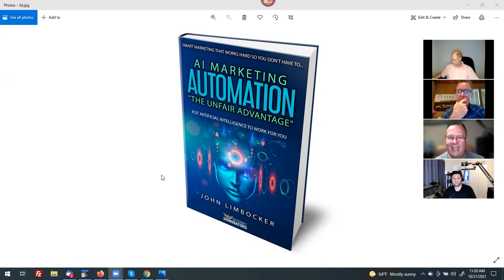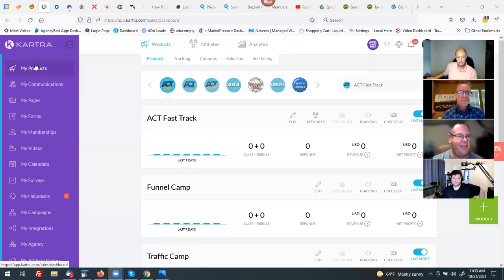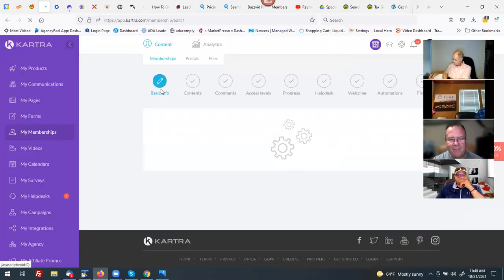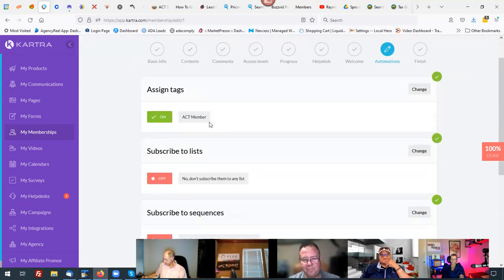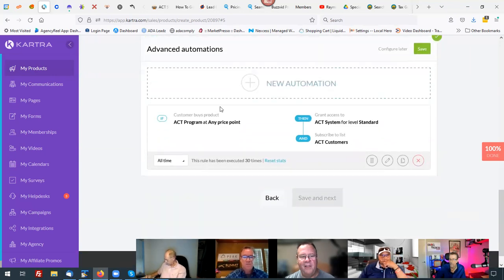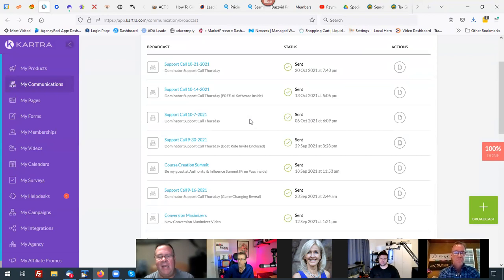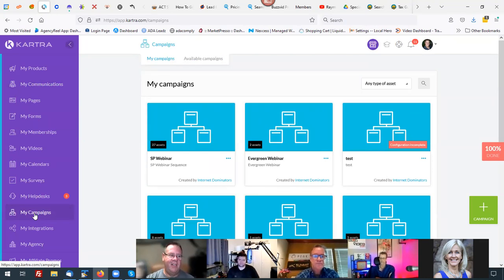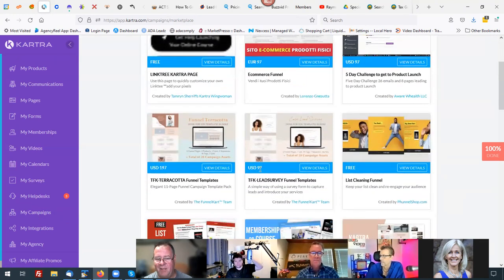Discussions About YouTube Videos, Helium Crypto, Black Friday Deals, ACT Program and Kartra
• Thumbnails for your youtube videos
      o To increase your click ratio.

• Missing a massive opportunity because of mind set.

• In Helium Crypto you are buying the technology, share, investment on it.
      o Helium Network is creating a Global Wifi
      o Helium wants to decentralize the control of cellphone system as a new way of communication

• Yellow pages deals on pre-mid 90s, there  are similar offer you might get but it is not worth it.

• Citation is an instance of your name and physical address out in the internet.

• Black Friday, go Fibr if you want to create a lead magnet.

• Creating a membership site inside kartra.
      o You will need a thank you page, a product page and sales page

• The  3 2-day event different training course for ACT

• Where do you tie-in the ACT program and the actual product

• A demonstration how Kartra program helps your clients.

• A quick tour into the programs and categories inside Kartra for the partipants.
      o Giving away conversion maximizers
      o Building stuff
      o Introducing the ACT Program

• Treat people like you want to be treated

• Creating a campaign
      o Creating a landing page for an ad campaign

• Kartra’s Marketplace